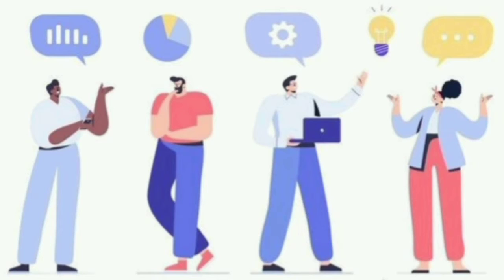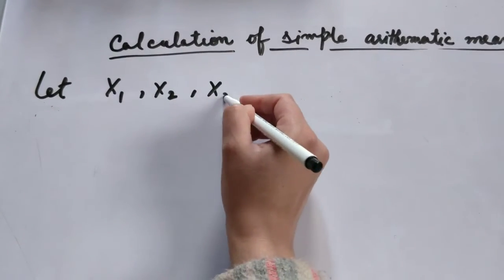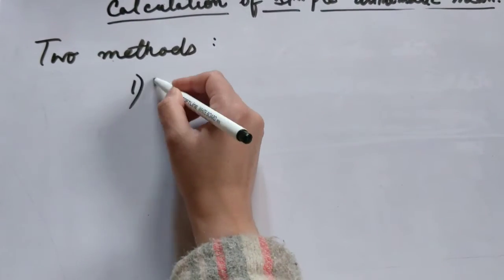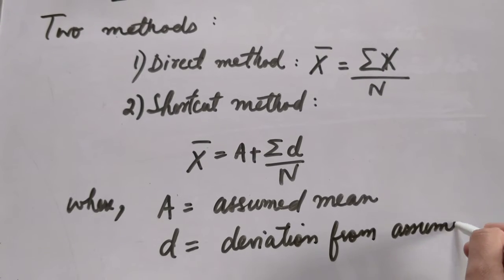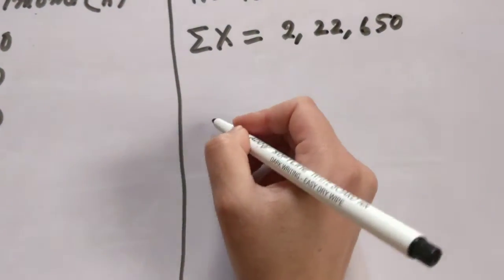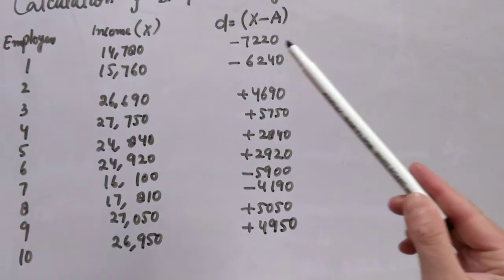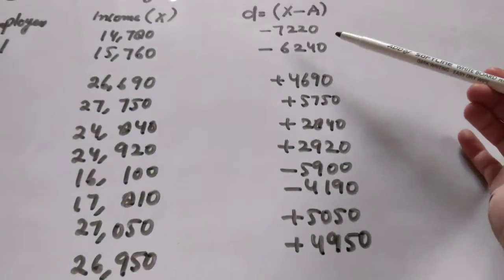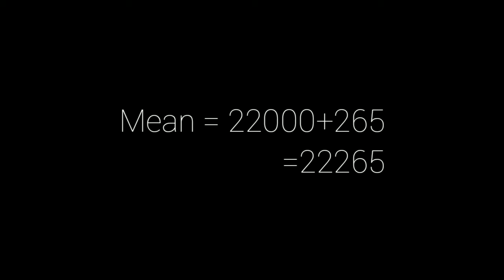Simple Arithmetic mean|Direct and Shortcut Method|Statistics|11th grade|EcoAsap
Introduction about averages and the methods to calculate simple arithmetic mean.